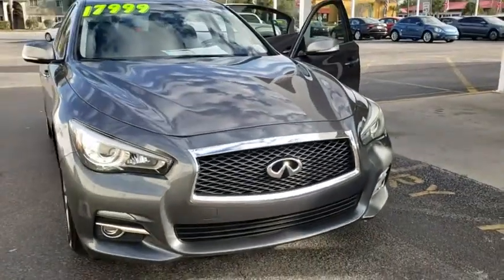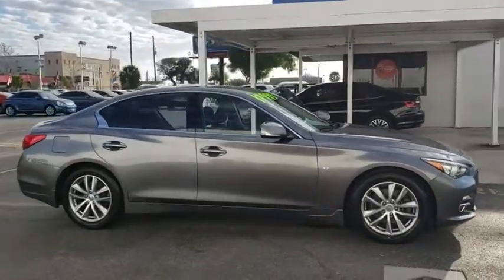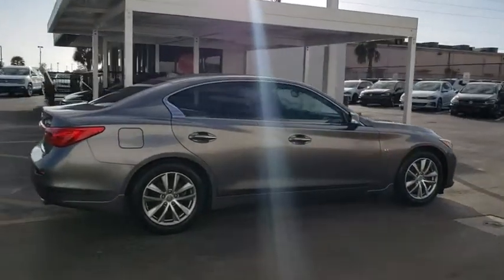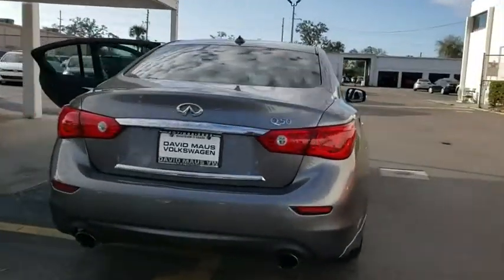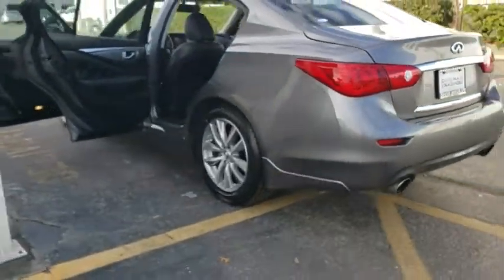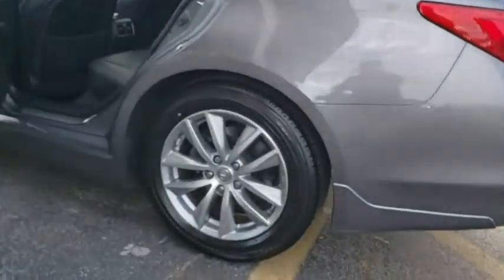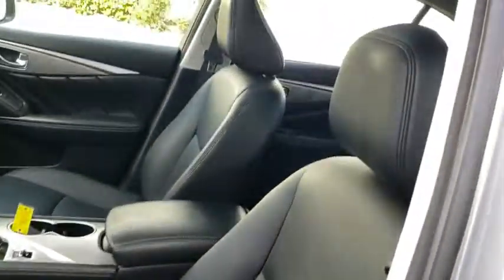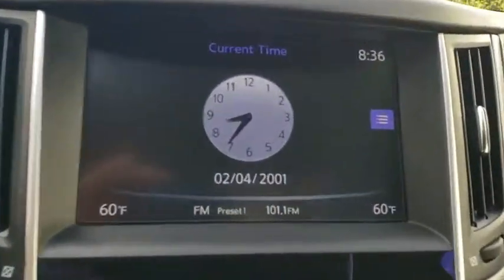2015 INFINITI Q50 Orlando, Sanford, Kissimme, Clermont, Winter Park, FL 5254P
Graphite Shadow Used 2015 INFINITI Q50 available in Orlando, Florida at Dave Maus VW North. Servicing the Sanford, Kissimme, Clermont, Winter Park, FL area.

**Leather**, **Sunroof / Moonroof**, **Navigation / Navi / GPS**, **Alloy Wheels**, One Owner, **SUNROOF**, **LEATHER**, **BACK UP CAMERA**, Q50 Premium, 4D Sedan, 3.7L V6 DOHC 24V, 7-Speed Automatic with Manual Shift, RWD, Graphite Shadow, Graphite w/Leather-Appointed Seats, ABS brakes, Alloy wheels, Compass, Electronic Stability Control, Front dual zone A/C, Heated door mirrors, Heated Front Seats, Heated front seats, Illuminated entry, Low tire pressure warning, Power moonroof, Remote keyless entry, Traction control.New Price! CARFAX One-Owner. Graphite Shadow 2015 INFINITI Q50 Premium RWD 7-Speed Automatic with Manual Shift 3.7L V6 DOHC 24VFlorida fun driving in the sun ! Recent Arrival! Odometer is 5300 miles below market average!Awards:* 2015 IIHS Top Safety Pick+David Maus VW on Lee Road proudly serving the following communities. Orlando, Lake Mary, Longwood, Altamonte Springs, Winter Park, Ocala, Dr Phillips, Windermere, Daytona, Lakeland, Deland, Deltona, Leesburg, Sanford, Kissimmee, Mt Dora, The Villages, Heathrow, Winter Garden, Clermont, New Smyrna Beach, Groveland, Eustis, and Many other Central Florida areas! We thank you in advance for the opportunity!Reviews:* Many standard high-tech electronic and safety features; nicely detailed interior; excellent fuel economy from available hybrid model; muscular V6 engine; roomy trunk. Source: Edmunds* The 2015 INFINITI Q50 strengths are its handling and power, its interior luxury and comfort, and its very reasonable price when compared to other luxury brands. It's a triple threat that's hard to top. Source: KBB.com* The INFINITI Q50 has a wide, low stance, with flowing curves that start from the Double-wave hood and glide all the way back. In the front of the car is a bold looking double arch grille, and in the rear you will notice the crescent shaped windows, which create a feeling of more space. The exterior lights are stunningly designed and utilize LEDs as well. The Q50 comes as a 3.7L V6 with 328hp or a Hybrid with a 3.5L V6 Engine coupled with a 50 kW electric motor pushing out 360hp. Each model lets you pick from a Rear-Wheel Drive or an All-Wheel Drive Version. The Rear-Wheel Drive Q50 Hybrid Premium gets the best gas mileage of the bunch with an impressive EPA estimated 29 MPG City and 36 MPG hwy. The interior of the vehicle will immerse you in luxurious design. Take in the beauty of wood accents that are hand polished, and the comfort of plush front seats that are the result of extensive ergonomic research. The high-resolution display between your gauges has been developed to show a wide range of range of vehicle information, while reducing your risk of being distracted. The Q50 comes very generously equipped with standard features including such items as Direct Adaptive Steering, leatherette seats, dual-screen display, Bluetooth with voice recognition, push-button start, 6-speaker sound system with USB and auxiliary inputs, and 17-inch aluminum alloy wheels. Plus, options like the INFINITI Vehicle Apps with Navigation, a 14 speaker BOSE sound system, Around View Monitor, Lane Departure Warning, Predictive Forward Collision Warning, Back-up Collision Intervention, and Blind Spot Warning are available on all trims above the Q50 3.7. Source: The Manufacturer Summary
[W01] SPARE TIRE PACKAGE  -inc: Jack Kit  Temporary Spare Tire  Temporary Spare Wheel,[L94] CARGO PACKAGE W/SPARE TIRE PACKAGE  -inc: Trunk Mat  Cargo Net  First Aid Kit,GRAPHITE  LEATHER-APPOINTED SEATS  -inc: front and rear,GRAPHITE  PREMIUM LEATHERETTE SEATING SURFACES,[L11] FLOOR MATS,[B92] SPLASH GUARDS,[L92] ALL WEATHER PACKAGE W/SPARE TIRE PACKAGE  -inc: Trunk Protector  All-Season Mats,[Z66] ACTIVATION DISCLAIMER,GRAPHITE SHADOW,[S55] LITERATURE KIT,[N92] ILLUMINATED KICK PLATES,Rear Wheel Drive,Power Steering,ABS,4-Wheel Disc Brakes,Brake Assist,Aluminum Wheels,Tires - Front Performance,Tires - Rear Performance,Sun/Moonroof,Generic Sun/Moonroof,Heated Mirrors,Power Mirror(s),Integrated Turn Signal Mirrors,Rear Defrost,Intermittent Wipers,Variable Speed Intermittent Wipers,Daytime Running Lights,Automatic Headlights,Fog Lamps,AM/FM Stereo,CD Player,Satellite Radio,MP3 Player,Steering Wheel Audio Controls,Auxiliary Audio Input,HD Radio,Premium Sound System,Bluetooth Connection,Power Driver Seat,Power Passenger Seat,Bucket Seats,Heated Front Seat(s),Driver Adjustable Lumbar,Rear Bench Seat,Adjustable Steering Wheel,Trip Computer,Power Windows,Leather Steering Wheel,Keyless Entry,Power Door Locks,Keyless Start,Remote Trunk Rel